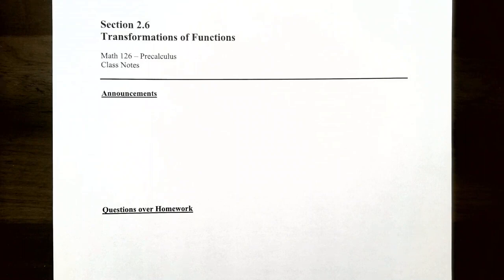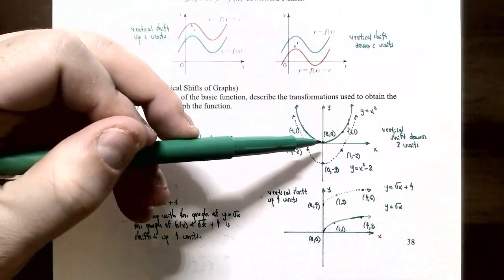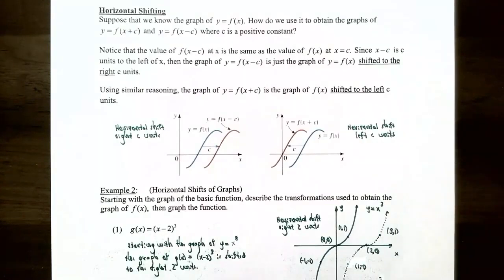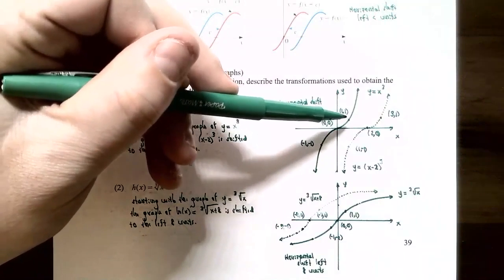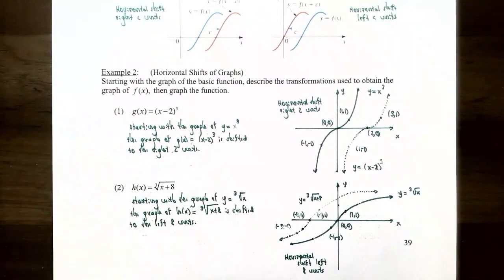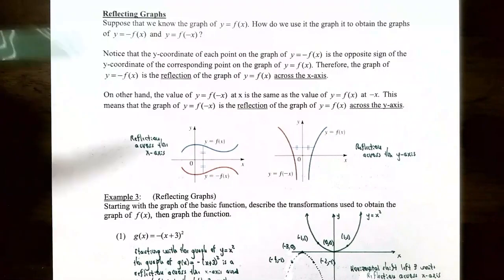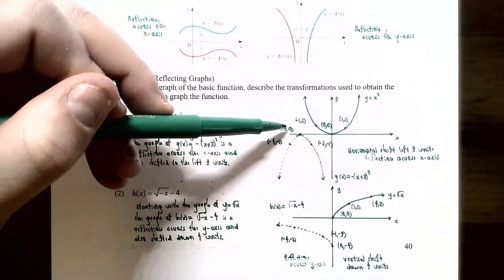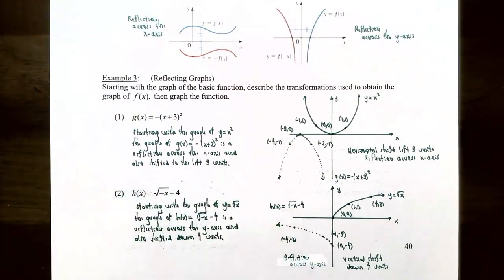Vertical and Horizontal Shifts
In this section, we study vertical and horizontal shifts as transformations of the graph of a function to have a better understanding of how to graph a variety of functions. We also discuss reflections of graphs across the x-axis and also reflections of graphs across the y-axis.